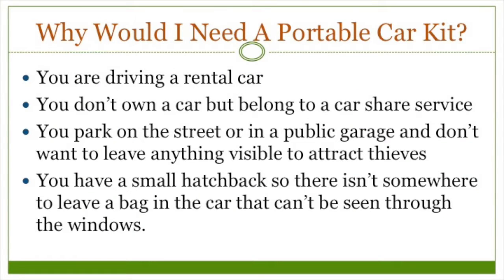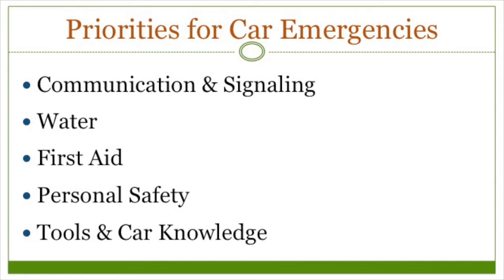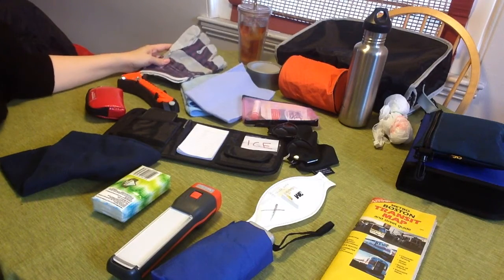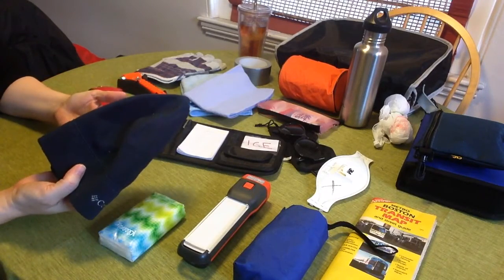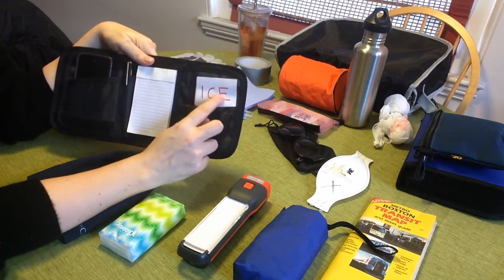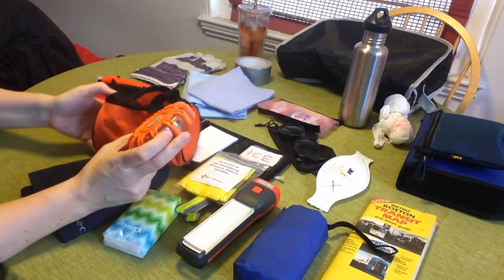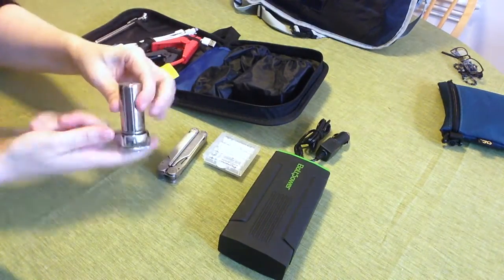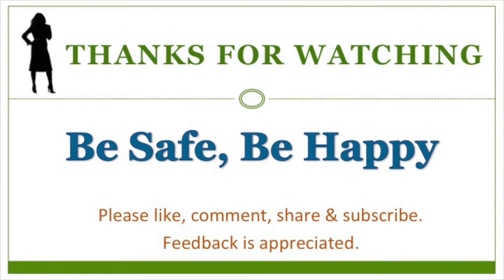Portable Emergency Car Kit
I was driving a rental car recently and realized I didn't have any of the emergency supplies I keep in my own car.  What would you put in a portable kit that is easy to carry to and from a car?